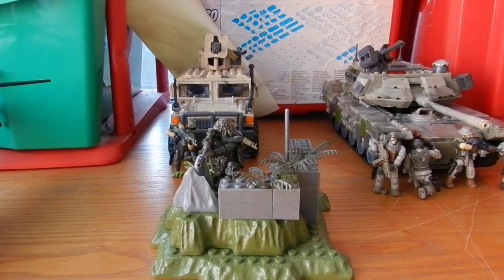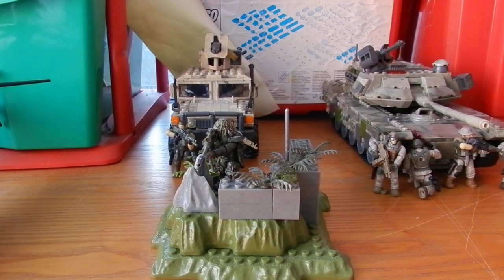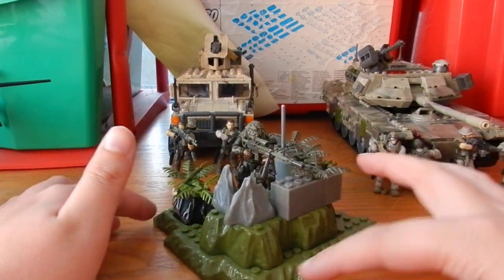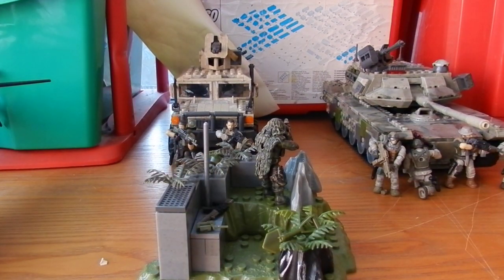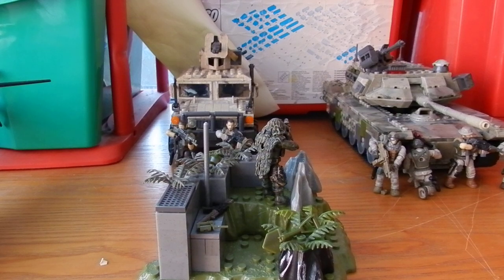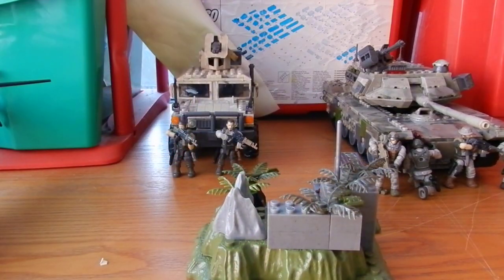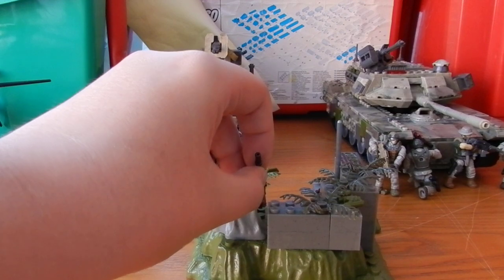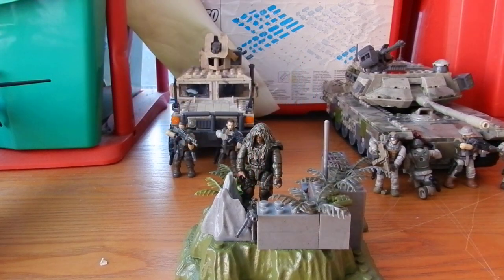COD CUSTOM GHILLIE SNIPER HIDEOUT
Check out this Custom Hideout I built for this year's Ghillie Sniper. :)